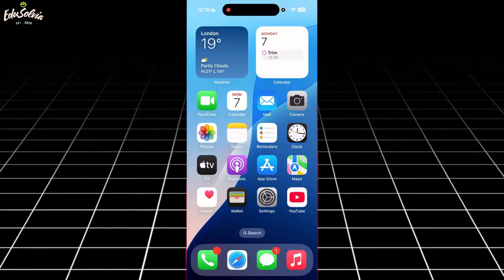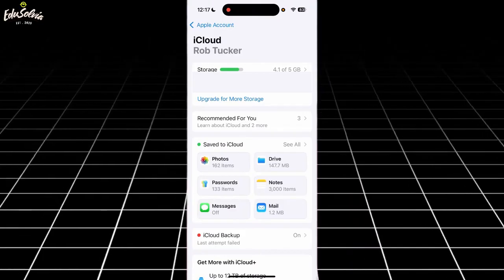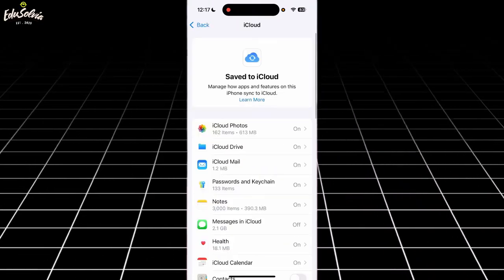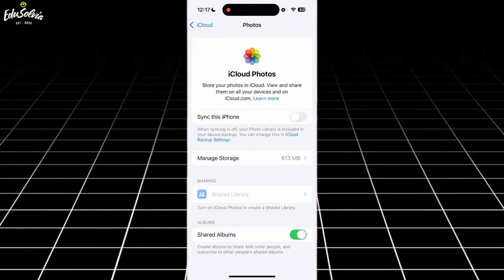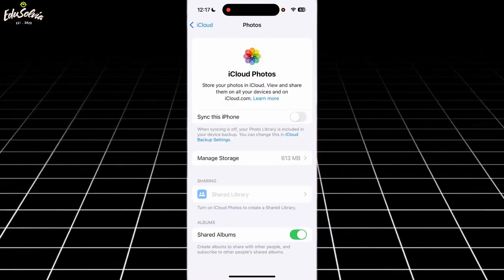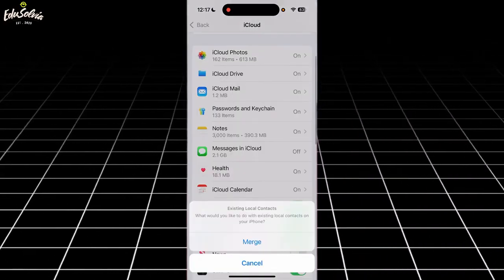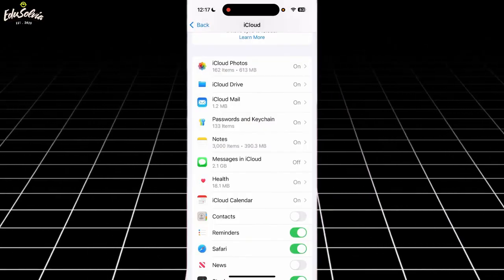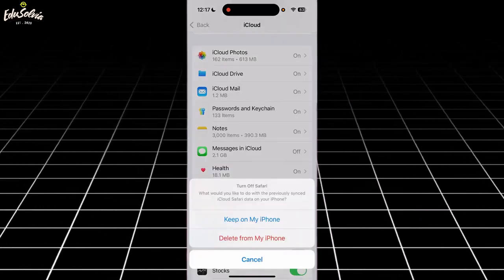How To Turn Off iCloud Syncing On iPhone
Are you looking for how to turn off iCloud syncing on iPhone in 2025? 📱
In this simple step-by-step tutorial, I’ll show you how to disable iCloud sync and stop iCloud backup on your iPhone safely without losing important data.

This guide covers:
✅ Turn off iCloud syncing on iPhone (2025)
✅ Stop iCloud backup for photos, contacts & apps
✅ Save iCloud storage space
✅ Best settings to manage iCloud easily

This video works for all iPhones running the latest iOS version in 2025, including iPhone 11, 12, 13, 14, and 15 series.

💬 Comment if you need more iPhone tips